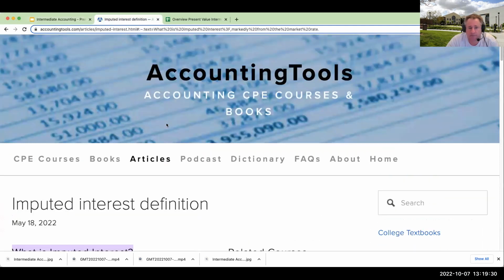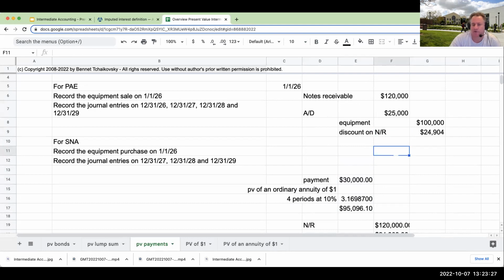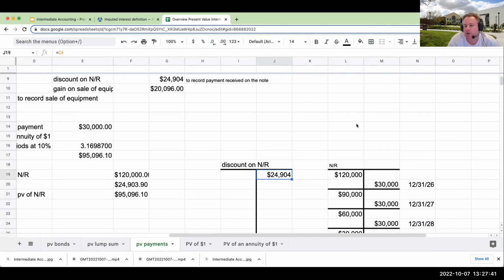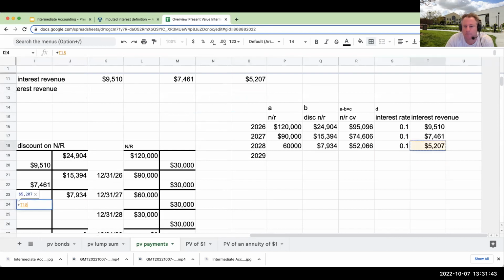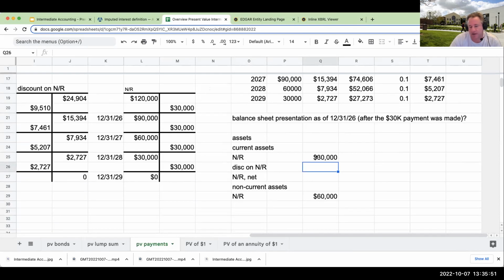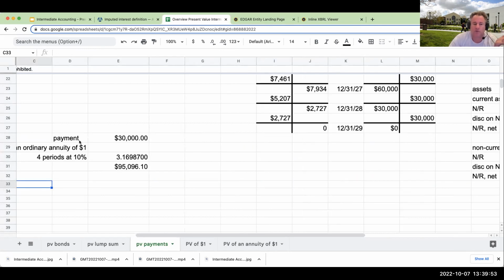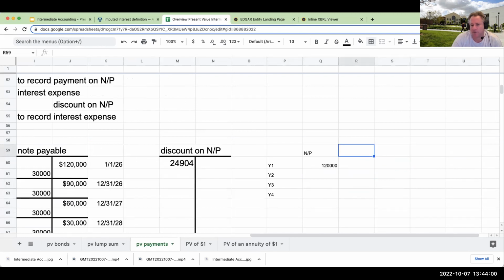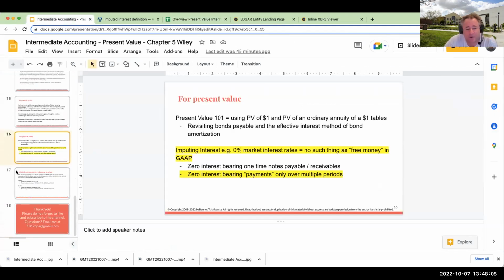Intermediate Accounting - Present Value (Wiley 18th Ed Chapter 5) - Part 3 of 3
I am not using Wiley's chapter 5 power points from their 18th edition to create this presentation. Rather, by using examples to illustrate present value concepts, I believe that this is the best method to use prior to reviewing the chapter.

Part 1 of 3 will give a walkthrough of a bond issuance using the effective interest method of amortizing the bond discount.

Part 2 of 3 will use a zero interest bearing lump sum note.

Part 3 of 3 (this video) will use zero interest bearing payments.